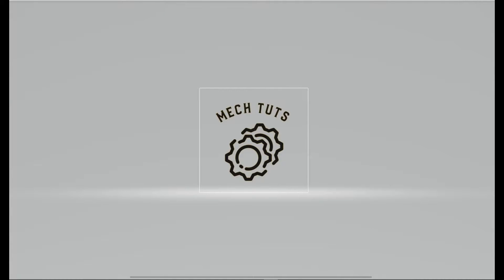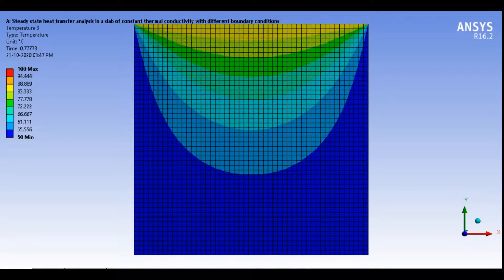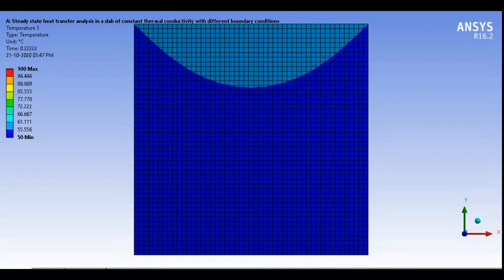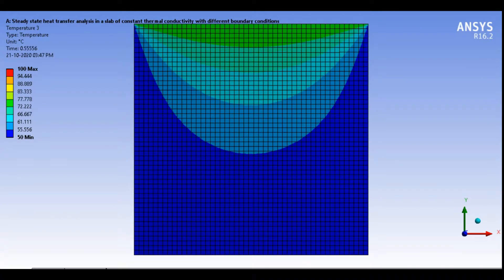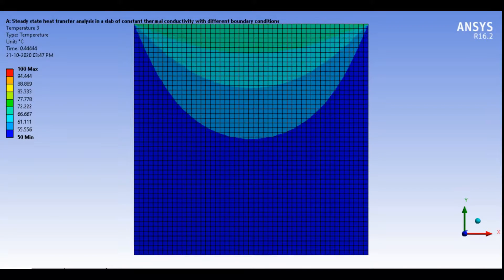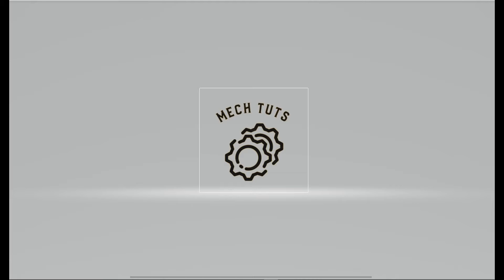Steady State Heat Transfer Analysis of a Slab | Ansys Tutorial Series | Mech Tutorials.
Hello friends, Welcome to Mech Tuts.
This is K.P.S ,
In this Video I am going to perform Steady state heat transfer analysis in a slab of constant thermal conductivity with different boundary conditions using Steady State thermal in Ansys .